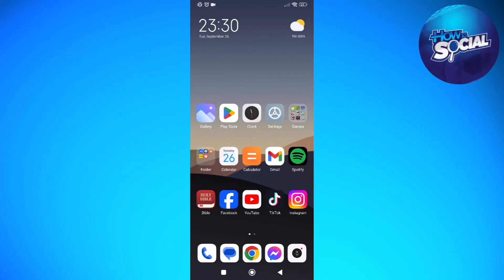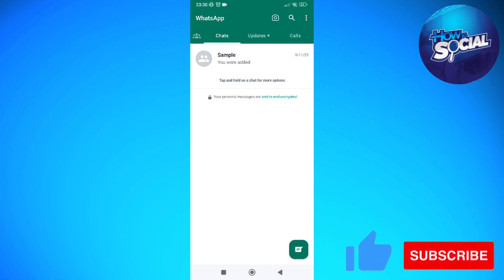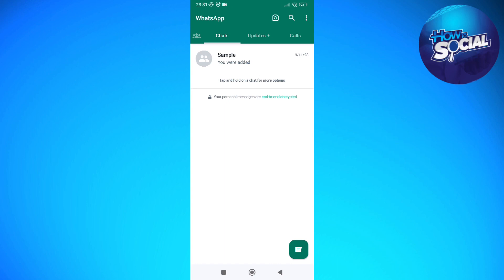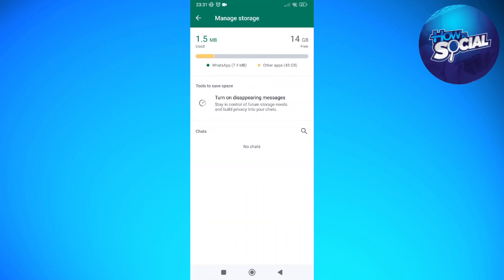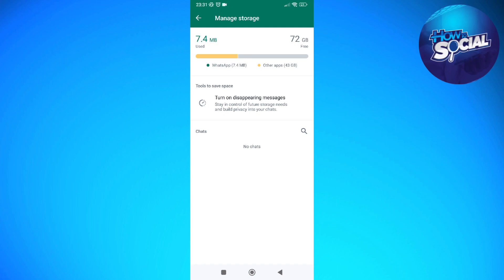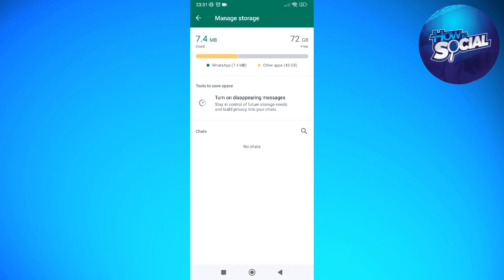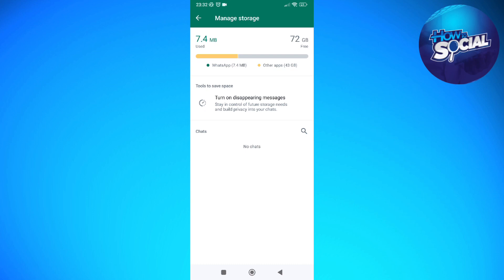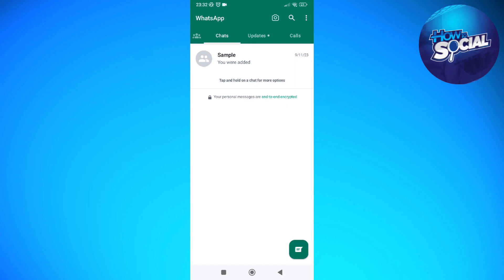How To Fix Zero KB Error on WhatsApp (2023 Guide)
Learn How To Fix Zero KB Error on WhatsApp (2023 Guide). This video will show you how to fix whatsapp zero kb error. If you're wondering how to fix zero kb error in whatsapp this is for you.